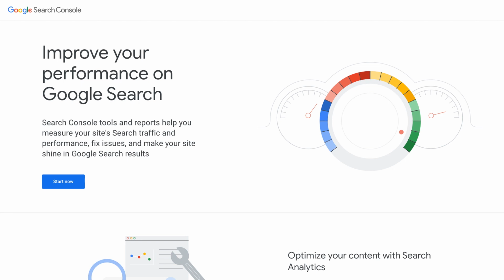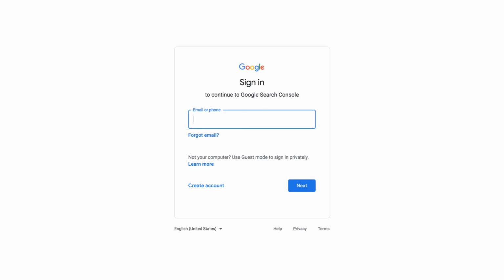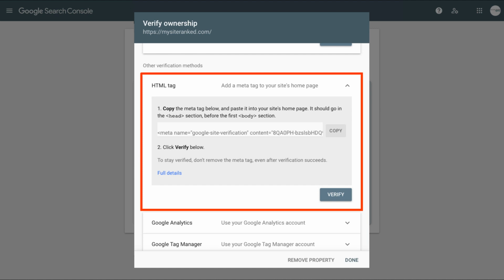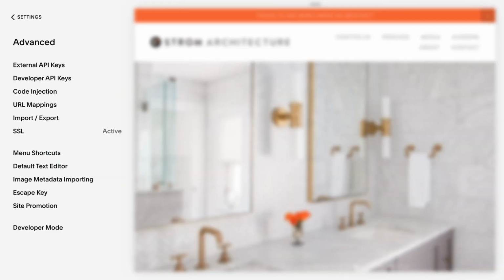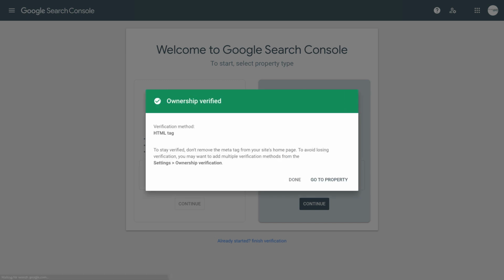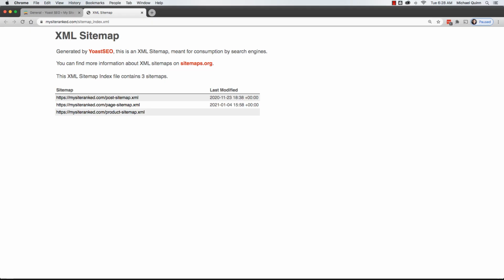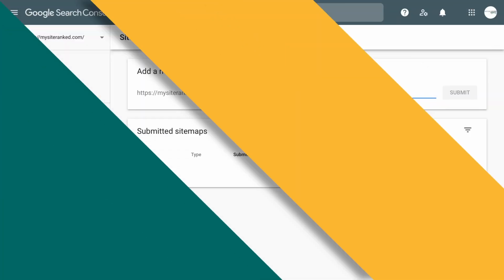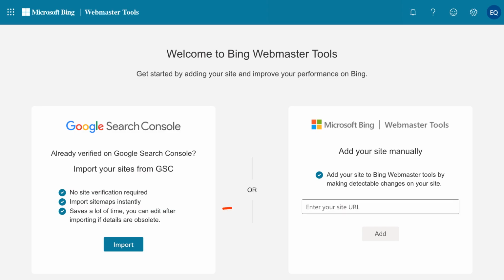Add Your Website to Google & Bing Search Results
In this SEO Basics for Small Business tutorial, I show you how to submit your website to Google and Bing so that your homepage, individual pages, blog posts, and any other content on your site will appear in the search results.

IN THIS VIDEO:
0:00 - Intro
0:30 - What is Web Crawling?
0:50 - Get indexed with Google Search Console
2:29 - Submit a Sitemap
3:16 - Using Bing Webmaster Tools